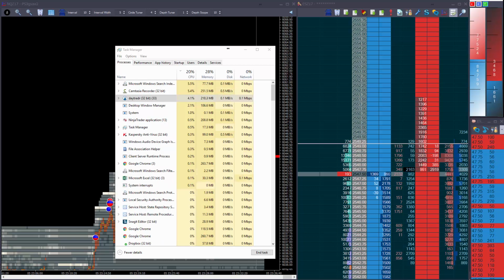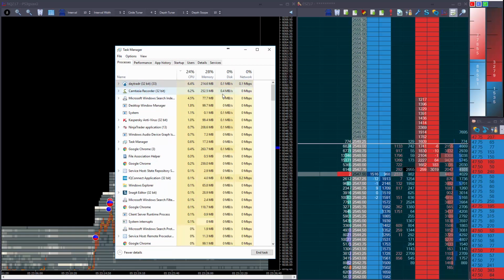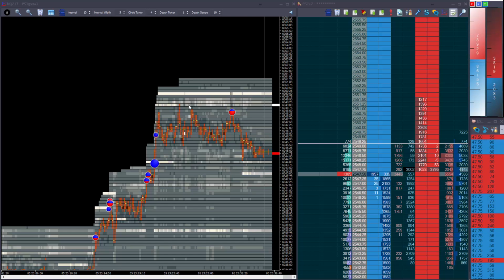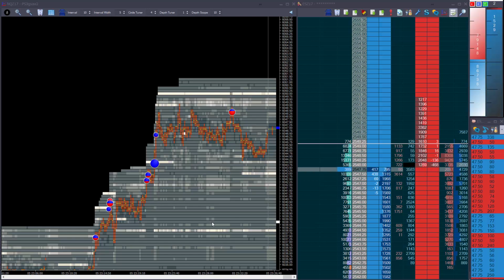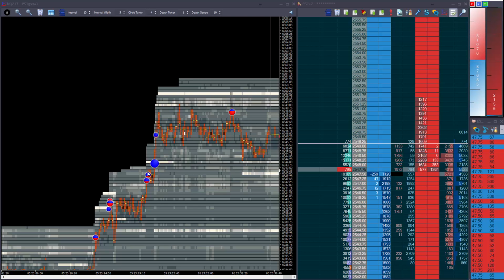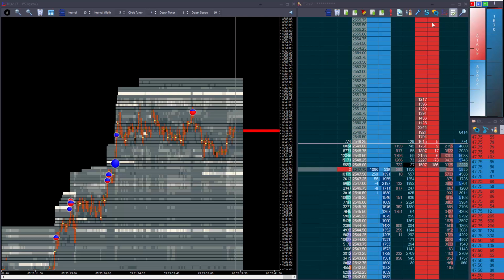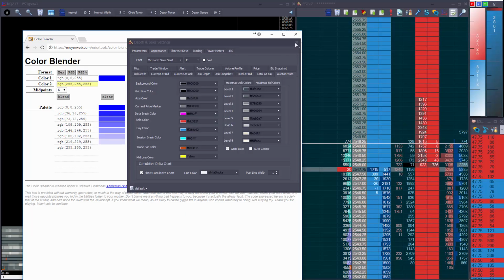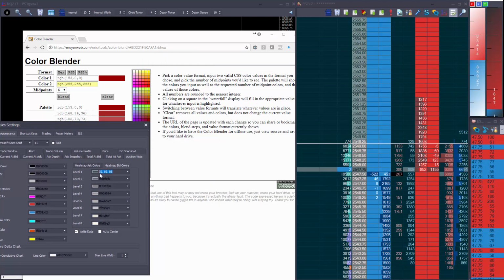Jigsaw Tools 1 0 0 3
Overview of release 1.0.0.3 Futures and forex trading contains substantial risk and is not for every investor. An investor could potentially lose all or more than the initial investment. Risk capital is money that can be lost without jeopardizing ones’ financial security or life style. Only risk capital should be used for trading and only those with sufficient risk capital should consider trading. Past performance is not necessarily indicative of future results.